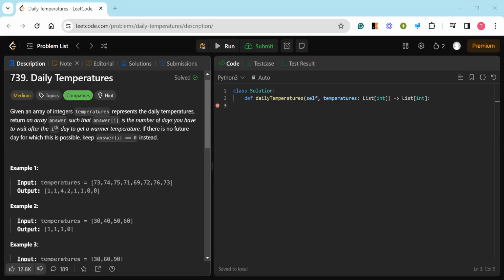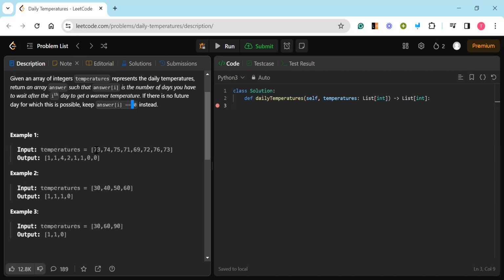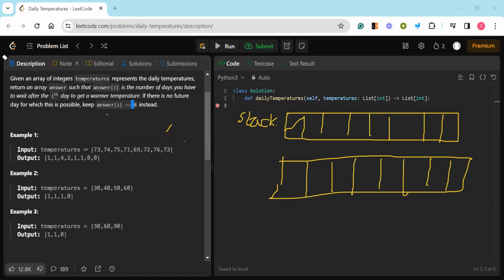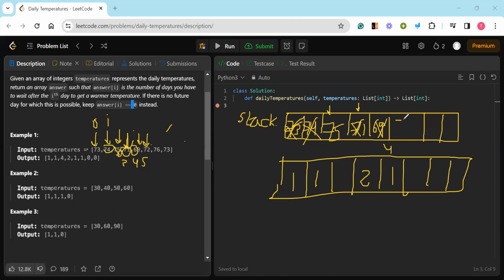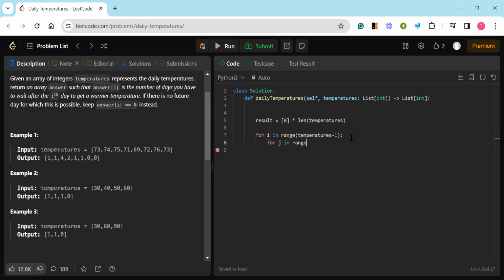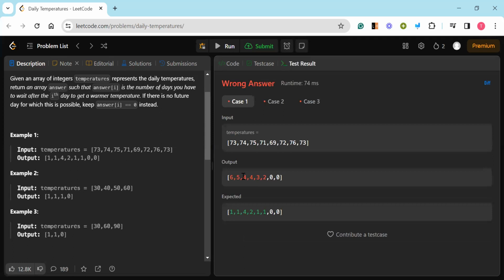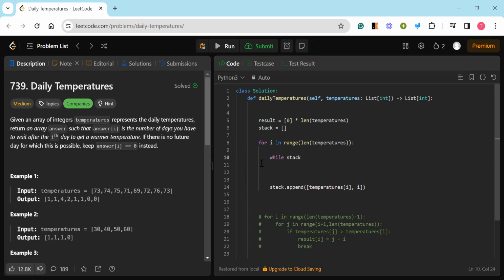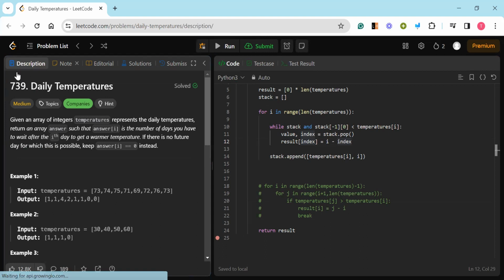Daily Temperatures - LeetCode